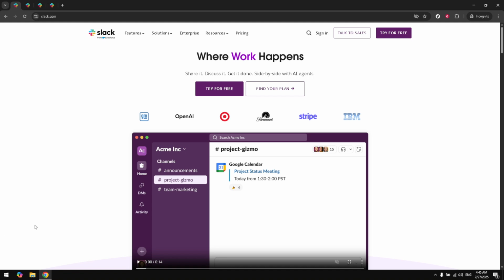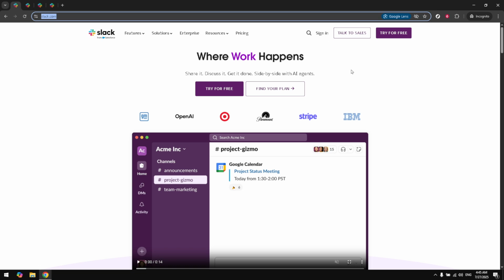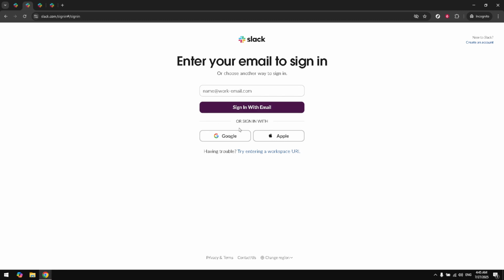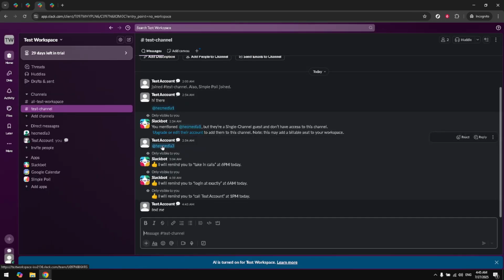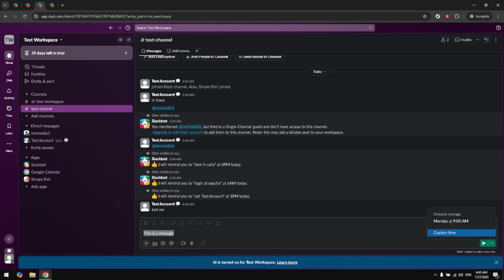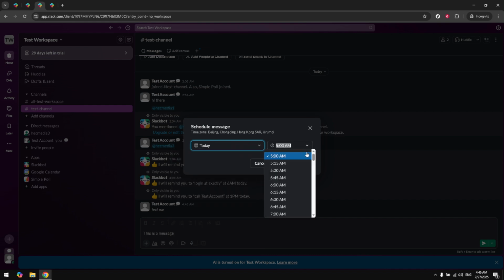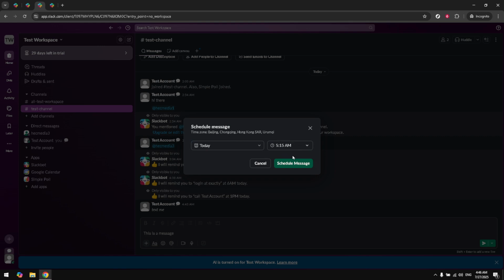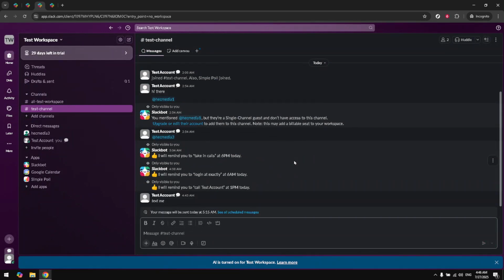How To Schedule Messages On Slack [2025 Guide]